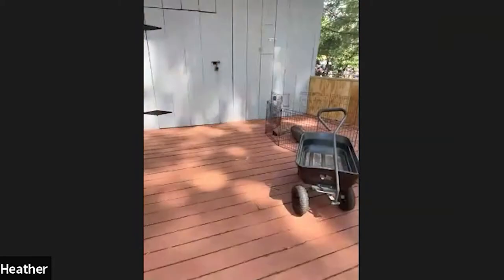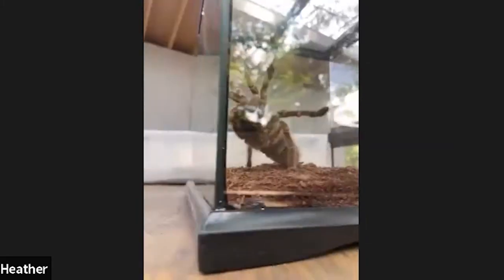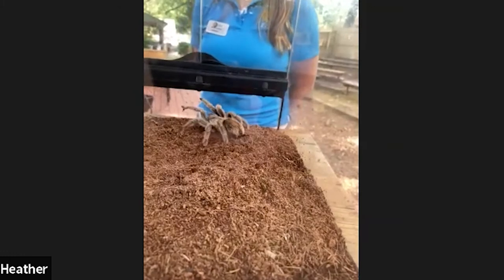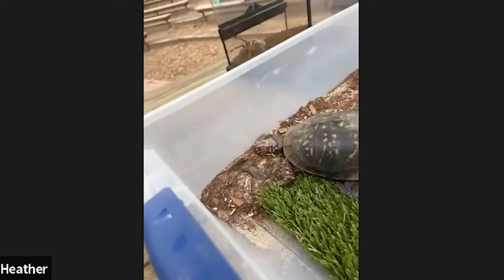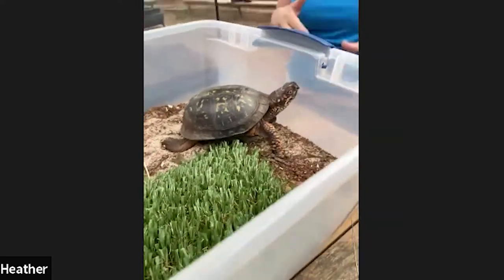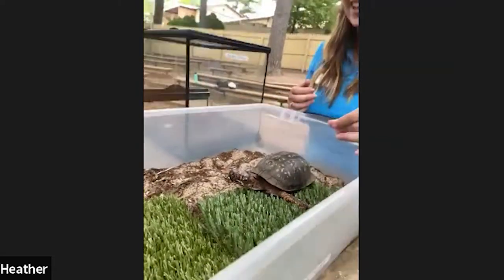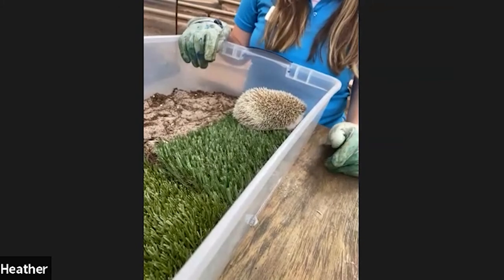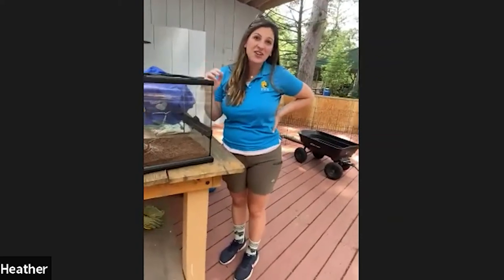PA Virtual Summer Camp 2022: Elmwood Park Zoo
Animals, animals, animals everywhere! For Day 13 of Summer Camp 2022, we head out to the @ElmwoodParkZ00! Take a walk with us as we explore the zoo and its animal inhabitants!